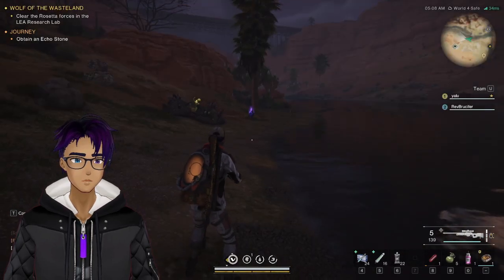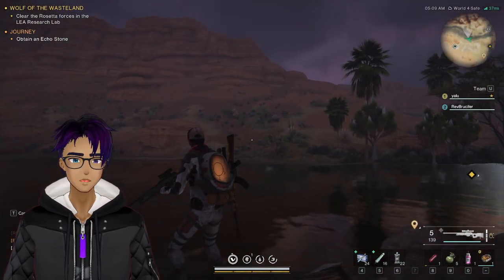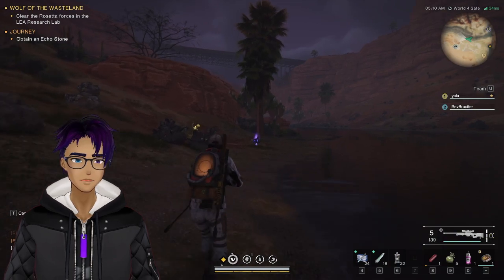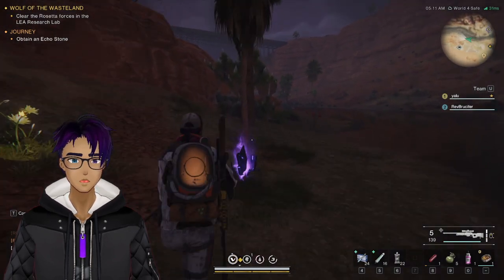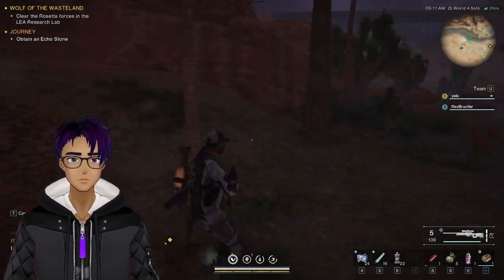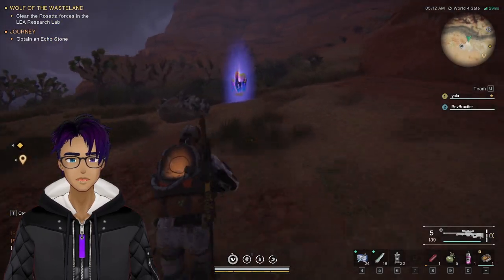Once Human - Memetic Chests Puzzle - Blackheart Region